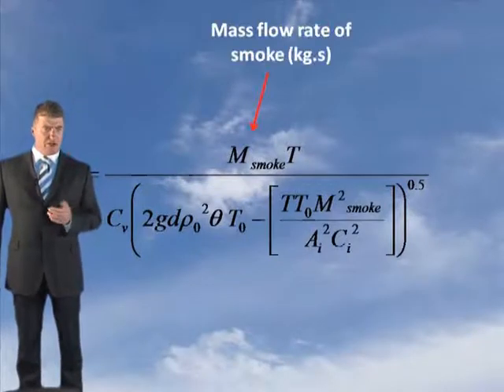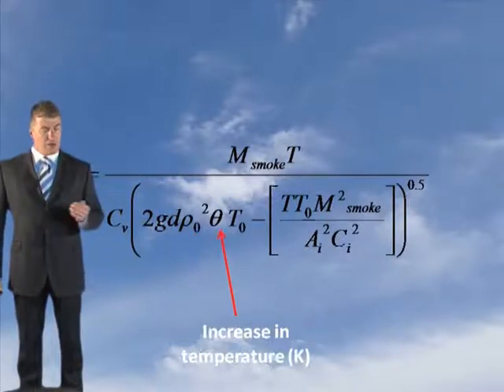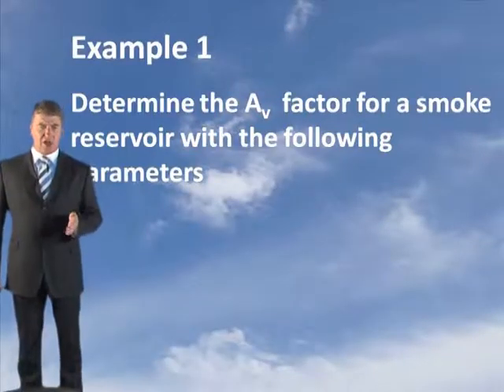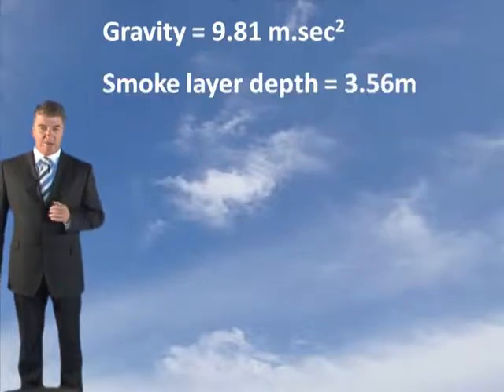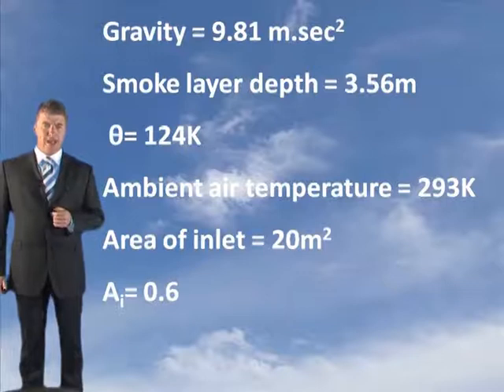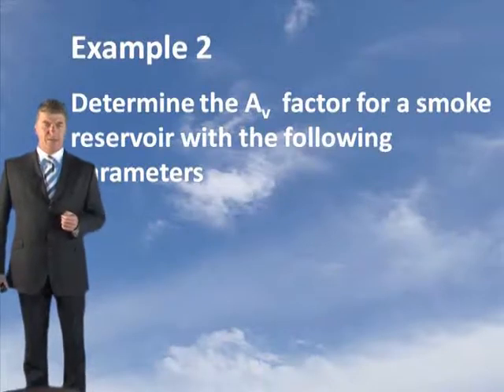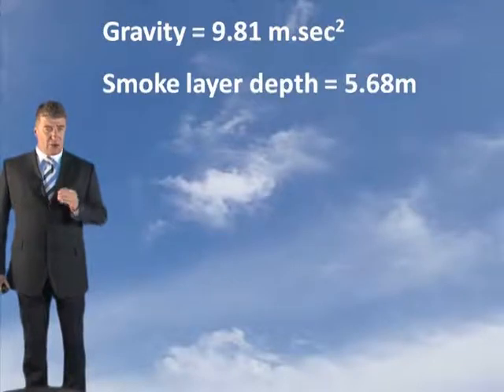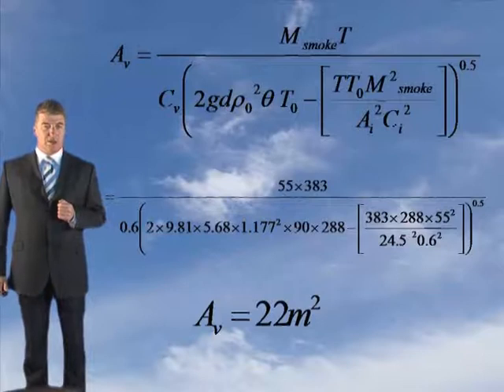av from pd7974 with 2 examples F8 768Kbps YouTube